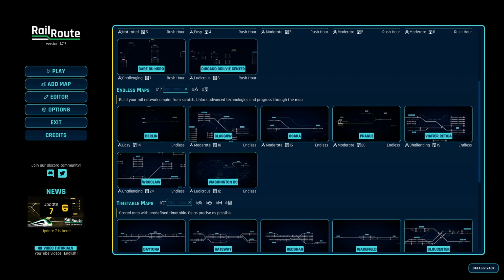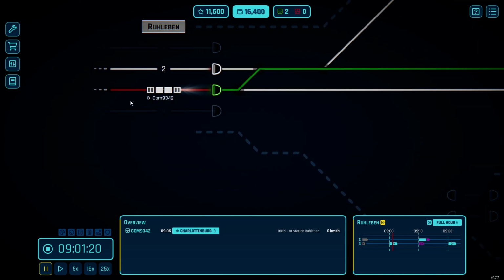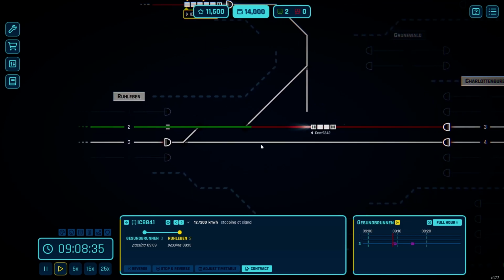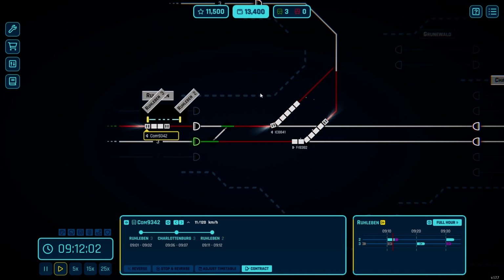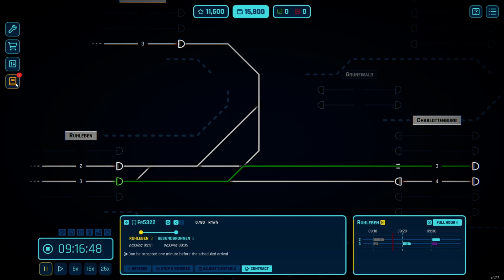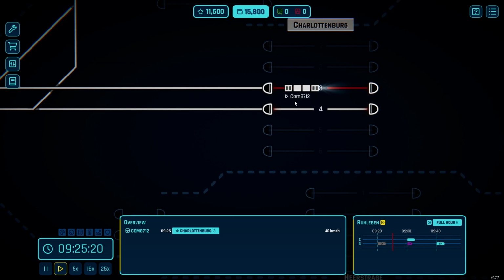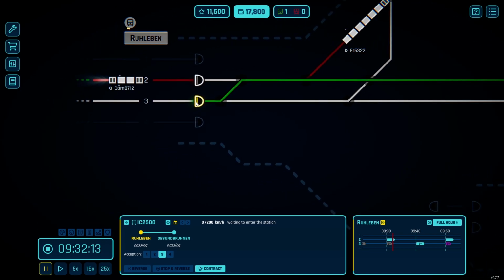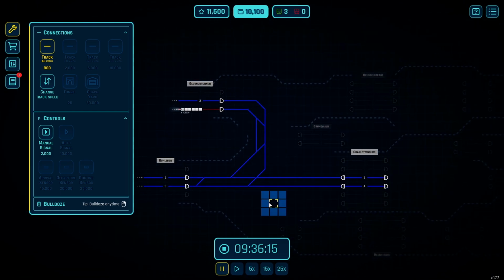Rail Route | Challenging Train Dispatch Simulator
In this episode I check out the Train Dispatching Simulator called Rail Route which is the breakout title from small developer Bitrich.
I covered the Demo of Rail Route on my Twitch Channel and due to its popularity im covering the full version.
Rail Route challenges the player with coordinating the Daily Operations of Train Stations across the world. Youll be responsible for managing contracts for both Civilian and Commercial trains, ensuring that they get to their destinations safely and on schedule.
Youll also need to expand the infastructure of your station with new stations and tracks and conduct research to continously improve your operation through technology and automation. The games minimalistic style hides a surprisingly detailed simulator which will appeal to fans of management and simulation games

Please note: All opinions in this video are my own. Game was provided by the developer for review purposes

Enter the world of rail networks and become the dispatcher of your dreams! Rail Route is a management and tycoon game based on railroad dispatching, offering relaxed, easy to understand (but hard to master) gameplay. Create the route of your dreams in a world where you set the pace, and embark on an ever-expanding railway extravaganza.

That’s not all, though - Rail Route offers three, unique game modes: so no matter what you’re looking for, we’ve got it!

Rush Hour
Looking for something a bit more intense? Rush Hour is our ultra-streamlined wave-based game mode, designed for exactly that.
Dispatch your way through wave-after-wave of trains, each one increasing in difficulty. Utilise a limited number of items as best you can - and make sure you don’t take too long!

Timetable Mode
Looking for a challenge, or something a bit more linear? Scored maps are puzzle levels with a pre-set train schedule and track layout. You have one goal, and one goal only: get your trains to their destinations on time!

Dynamic scoring system
Hand-made timetables – including both famous, and innovatively imagined, junctions and layouts. Ensure that your trains arrive, and are dispatched, on time
Go ahead and compete for the high score!

Endless Maps
Endless Mode is Rail Route’s primary game mode. Expand your rail technology, unlock new trains (and types!), discover new stations (and lucrative contracts), and see how big your network can grow!

Accept multitudes of commercial contracts, and choose the type of traffic you want to see on your routes. Schedule your trains and make sure that they stick to their timetables. Expand your rail network and build new, innovative components and buildings

Earn rewards – money & experience points
Unlock upgrades – improve your technology and dispatch interface

Automate – build sensors, automatic routers and mechanize your network

More than a thousand maps on the Workshop
Have your own grand plans for a scored map? Looking to subject the community to your own wild machinations? You can! Rail Route comes with a built-in level editor - you’ve got access to the same tools we do! Recreate your favorite junction, build your hometown from scratch or design a rail network of your own. It's up to you!

Is that all? Of course not! There are a ton of other ideas we've been throwing around for updates later in Rail Route’s life. Most of our ideas come from the community, so feel free to pop into our Discord server if you've got any suggestions! (We’re friendly, we promise!)
As always, happy dispatching!